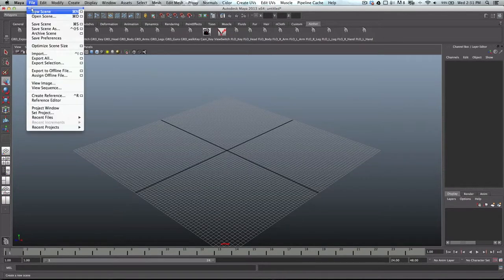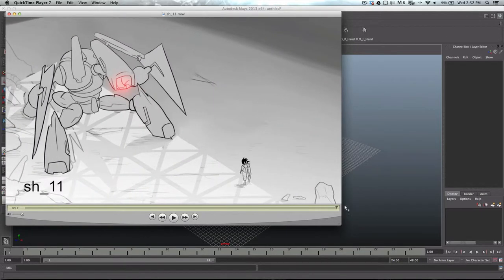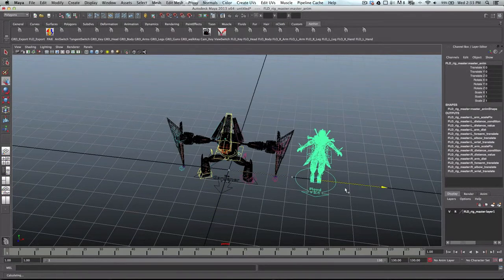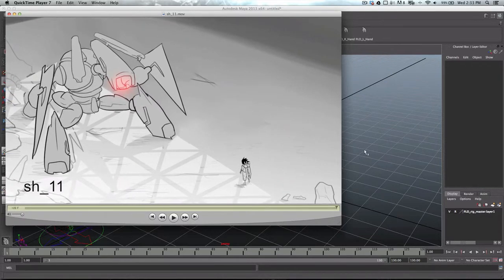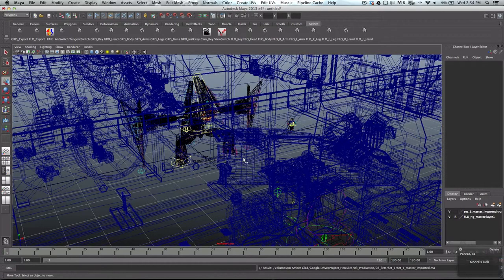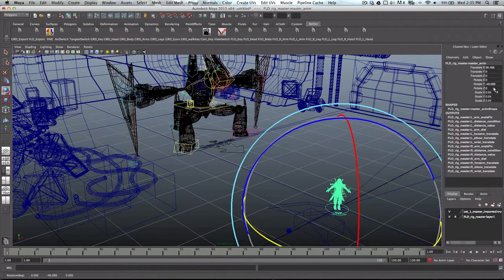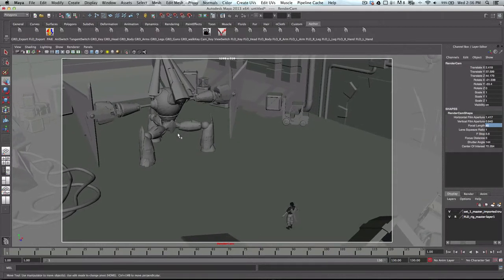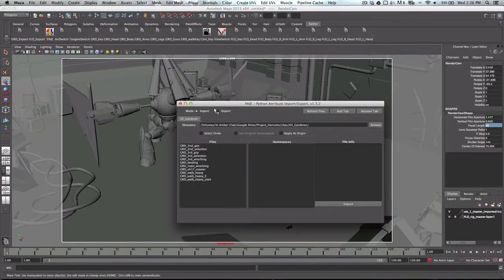AetherEdge - Scene Setup